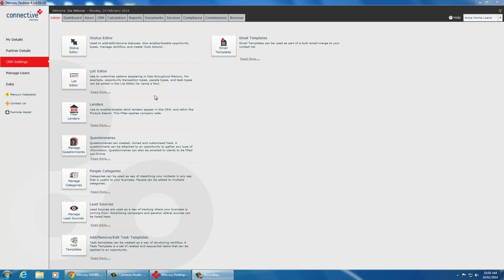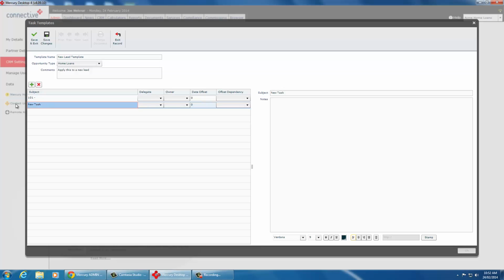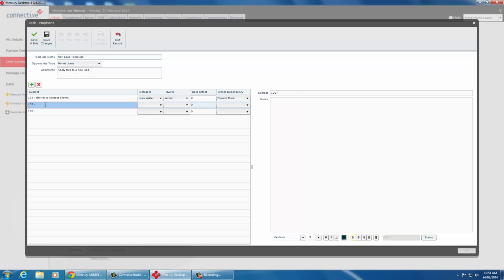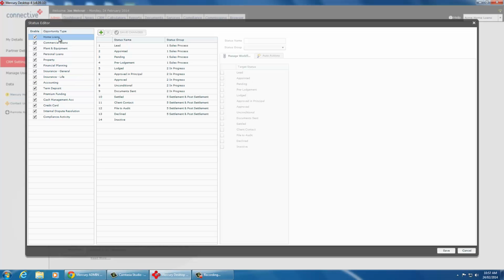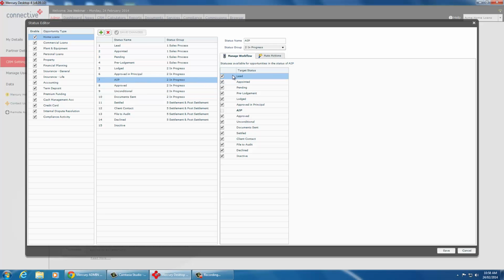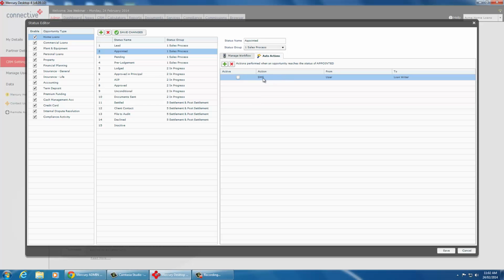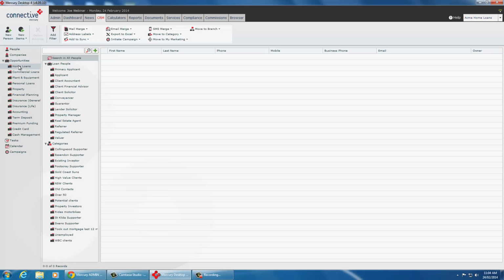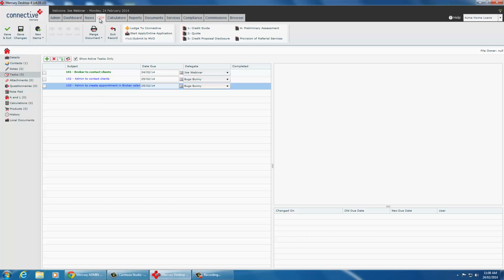Task Templates & Status editor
How to create Task Templates and use the Status Editor in Mercury